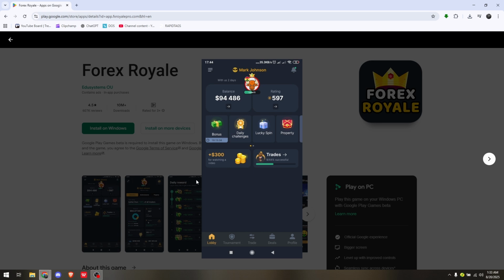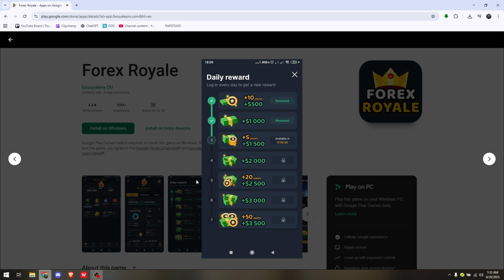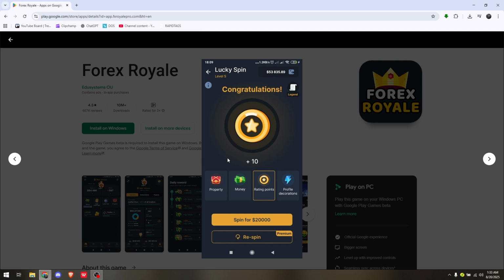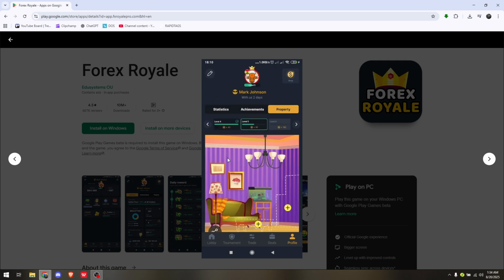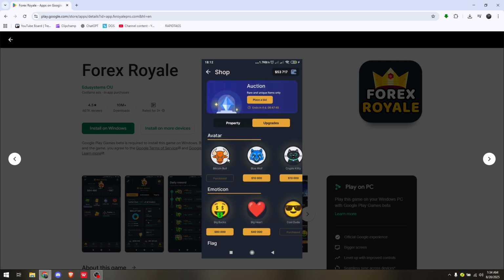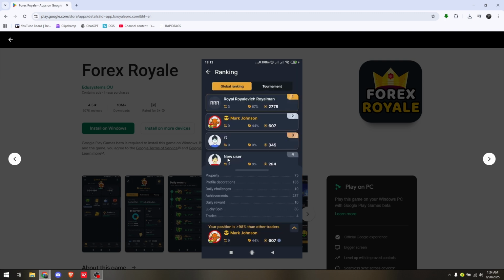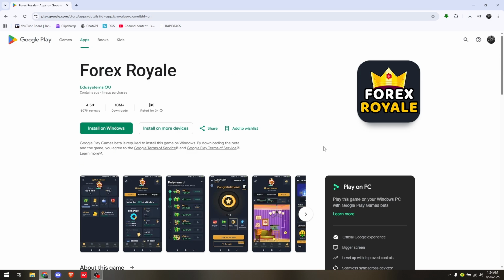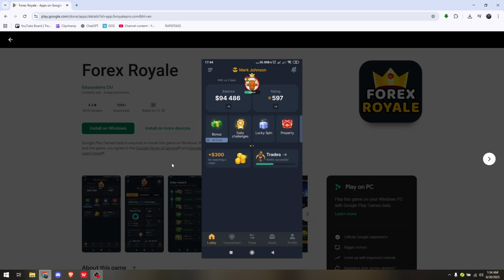HOW TO WITHDRAW MONEY FROM FOREX ROYALE APP TO BANK ACCOUNT 2026! (FULL GUIDE)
In this video I will guide you on how to withdraw money from the Forex Royale app straight to your bank account. I will show you the withdrawal process inside the app and the steps to connect your bank.
This method will help you transfer your Forex Royale funds securely and fast.